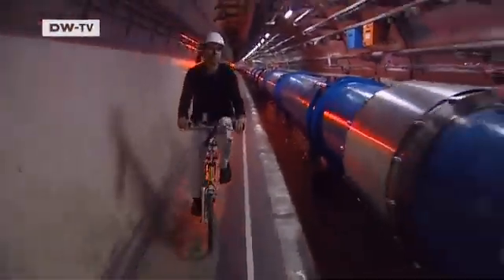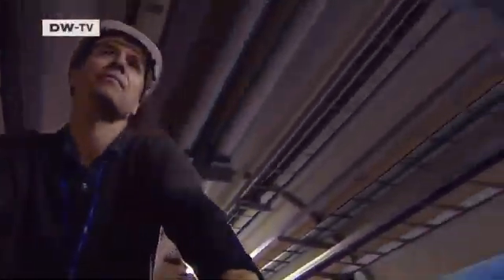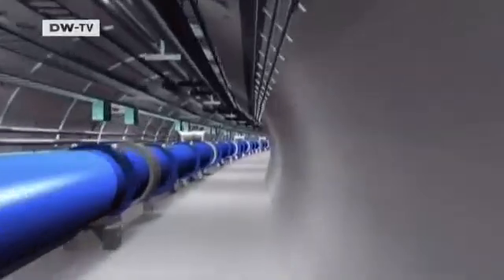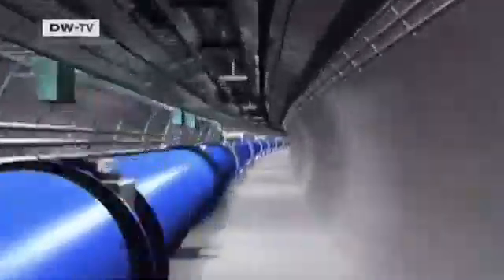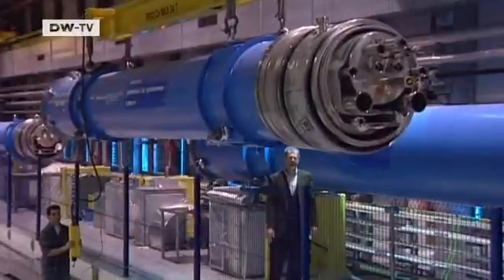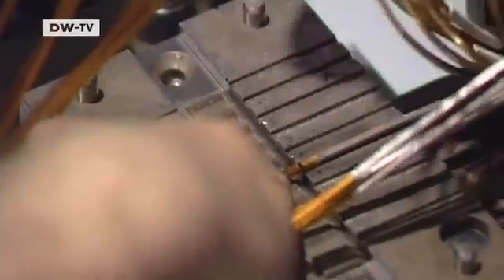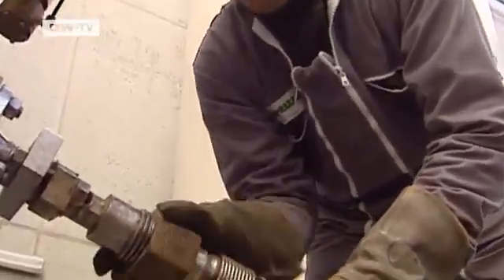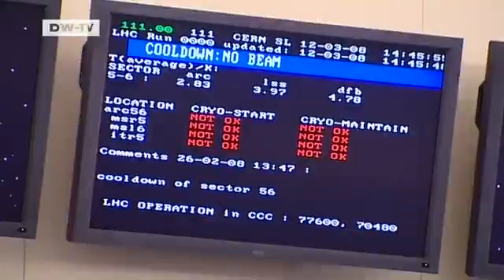Tomorrow Today | On the Trail of Exotic Particles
The preparations are almost complete - the largest particle accelerator in the world,the Large Hadron Collider or LHC,is due to be reactivated after a year of repairs. CERN calls the LHC the largest experiment in the world,with 10,000 scientists from a host of countries working to make it possible.The heart of the machine is a 27 kilometer long ring of magnets that will smash protons together with such force that new sub-atomic particles can be created. Scientist are hoping the three billion euro endeavor will help shed light on some of the most puzzling questions of modern physics.

The particles cycle around the ring in less than one-ten-thousandth of a second,in opposite directions though two parallel pipes until they've reached velocities close to the speed of light. When the scientists let the particle beams collide,they produce a tiny but extremely hot fireball in which new particles are created.

And to keep the particles on track,all the magnets must maintain the same magnetic field. Otherwise the particles would crash into the walls - and destroy the machine. The less than one-millimeter wide has as much energy as a high speed train.
Another challenge is that the superconducting magnets have to be kept extremely cold. Achieving that requires about a hundred tons of liquid helium. Never before have such huge quantities of this dangerous fluid been used at once. It's a daunting enterprise.

The scientists have to monitor 17 hundred electrical circuits to keep their supermachine running. And soon the real work is supposed to begin - the hunt for the Higgs Boson.
Its existence is based on a highly mathematical theory devised by Peter Higgs and other physicists. To explain,all atoms have a nucleus. And that,in turn,is composed of building blocks. One of those building blocks is called a proton. It contains three particles called quarks.Together,they ought to weigh as much as the proton they constitute. But physicists found that protons are a hundred times heavier than their building blocks. There was no adequate explanation for the missing mass.

Higgs's theory provided a solution to the problem. It maintains that all particles interact with a so-called Higgs Field. This interplay gives the particles their mass,which is transmitted by the Higgs Boson. But so far,no one has actually found one. Scientists hoped the Large Hadron Collider would make it possible.
But in September 2008,disaster struck. A connector cable warmed up,causing huge quantities of helium to evaporate. The resulting shock wave destroyed several magnets and tore them from their mountings. Since then the LHC has been undergoing repairs.